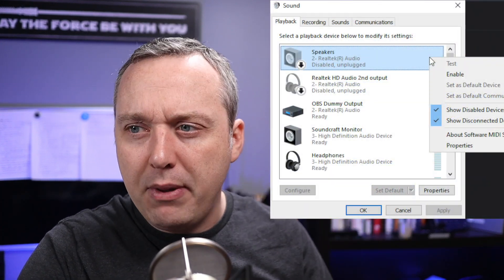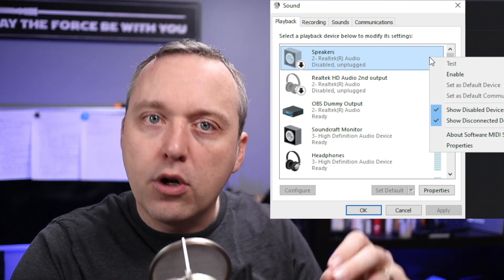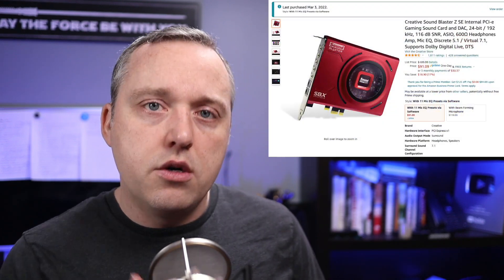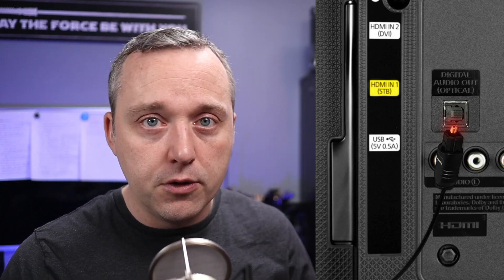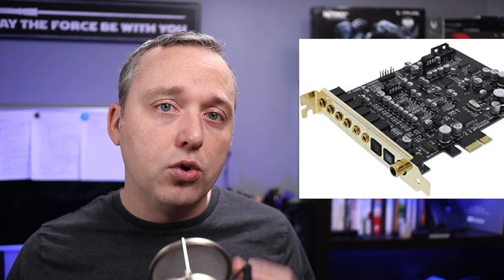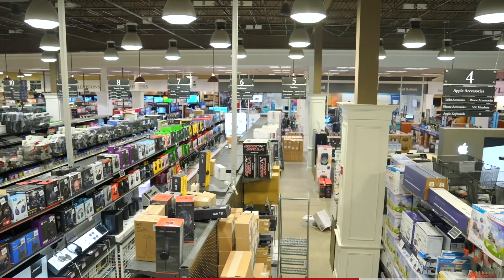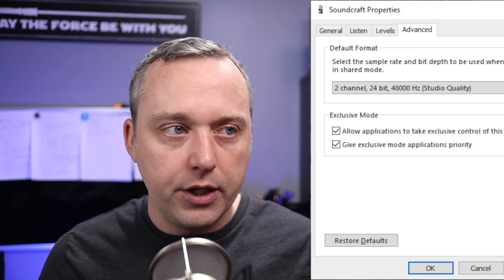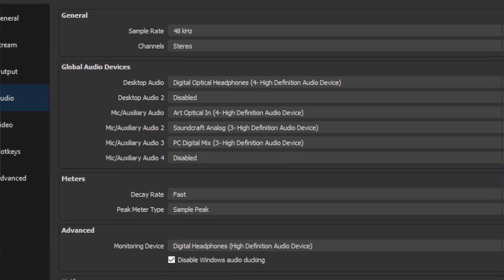Are Soundcards worth it in 2022?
This goes over Sound cards, Digital vs Analog, 44 vs 48 Hz, and more options that you will encountering when dealing with sound in Windows

New Customers Exclusive – Get a Free 128gb Flash drive and 128gb MicroSD Card at Micro Center